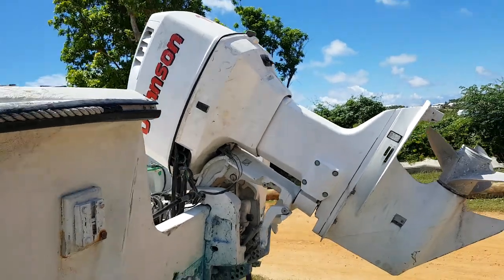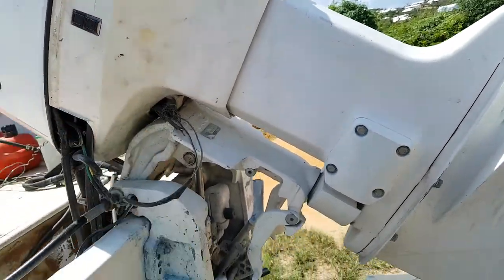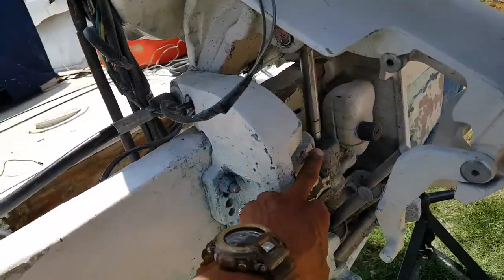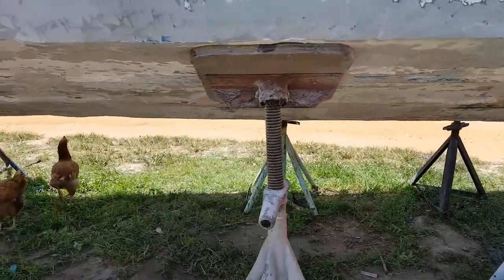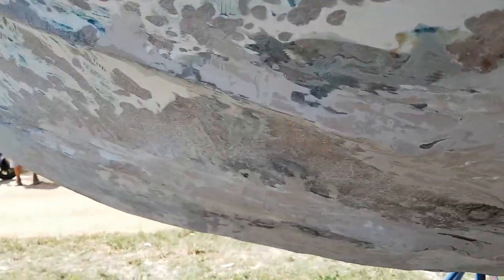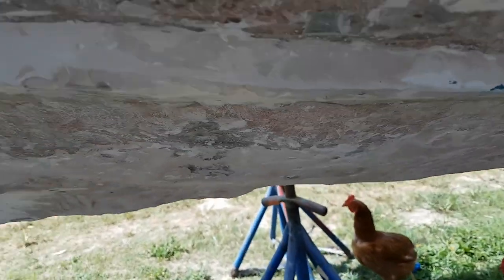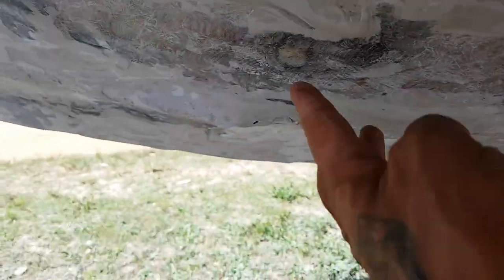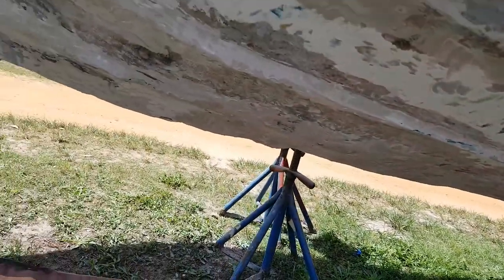😁📝Update On My 21ft Fishing Boat & My Seadoo Jet Boat 430hp Bermuda🌏Thursday, July 1st 2021